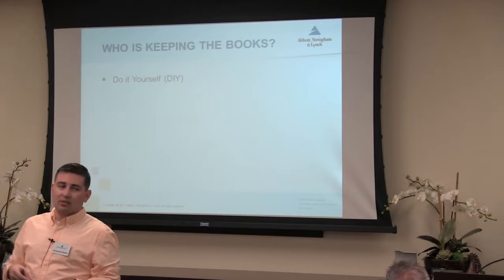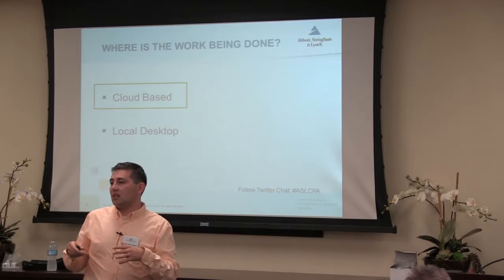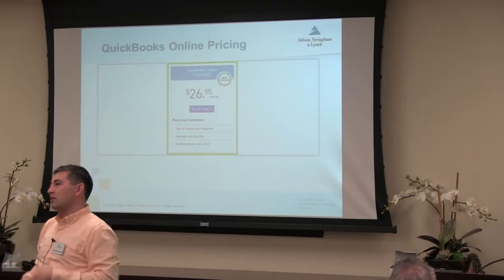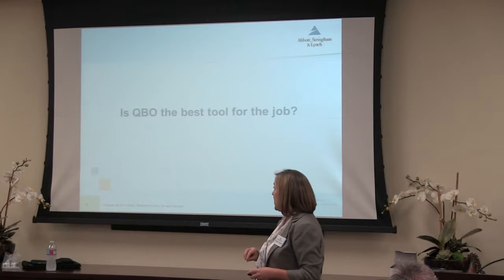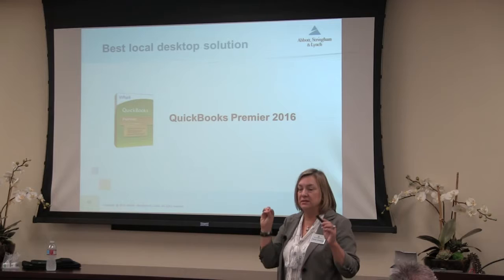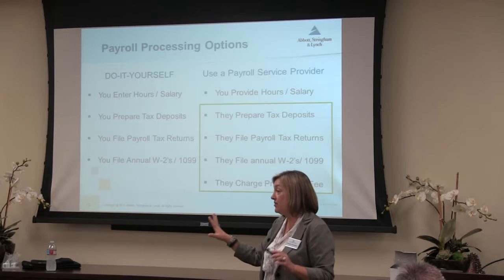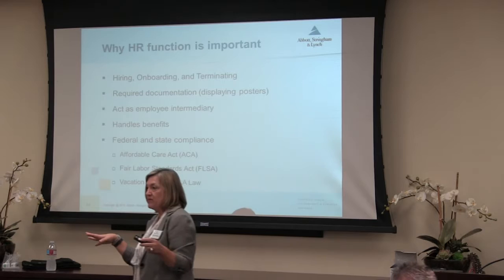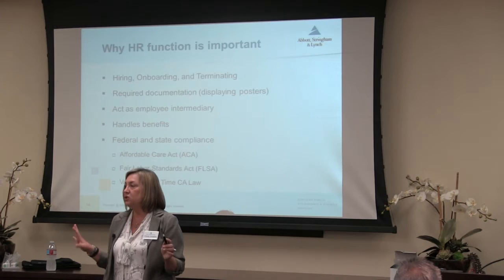Today’s Best Practices: Accounting and Payroll Solutions for Start-ups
Qualified staff from Abbott, Stringham & Lynch presented to help you learn:

- The best entry-level accounting software
- Should you DIY (do it yourself), hire a bookkeeper, or an accounting service?
- What are the recommended payroll services for start-ups?

Speakers:
Christy Kempski
Accounting Consultant
Abbott, Stringham & Lynch

Christy Kempski, Accounting Consultant at Abbott, Stringham & Lynch, has worked at PriceWaterhouseCoopers (PWC) and other public accounting firms, and in industry, doing bookkeeping, financial statement preparation and finance. She earned her Bachelor of Science in Business Administration with a concentration in Accounting from Cal Poly, San Luis Obispo.

Fernando Chavez
Tax Staff Accountant
Abbott, Stringham & Lynch

Fernando Chavez, Tax Staff Accountant at Abbott, Stringham & Lynch, is a Certified Intuit Quickbooks ProAdvisor since 2011. He has done the accounting for numerous companies in construction, technology, nonprofit, real estate, restaurants, medical, manufacturing, and professional services. He received his bachelor’s degree from Santa Clara University in 2002 and went back in 2008 for his Certificate in Advanced Accounting Proficiency.